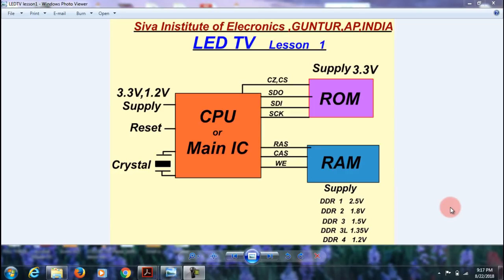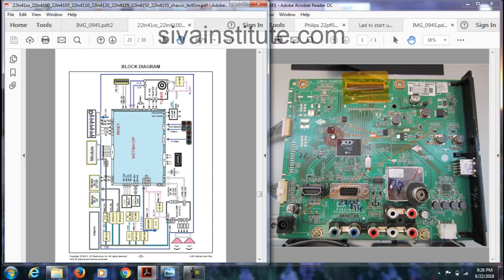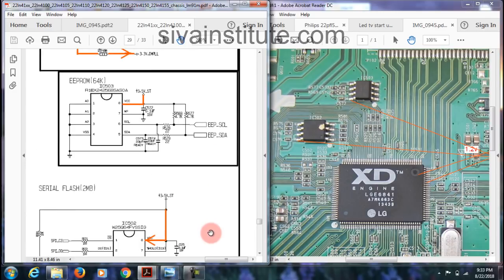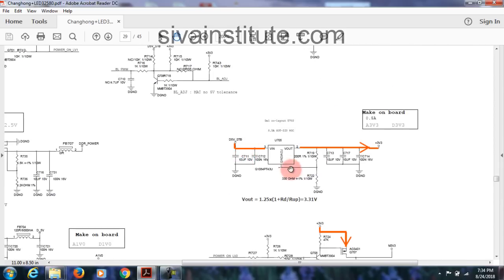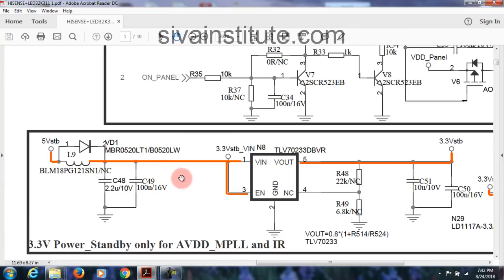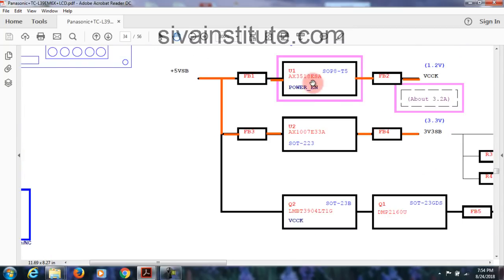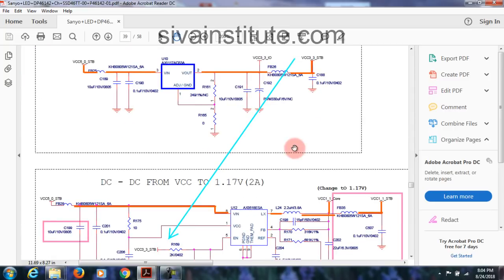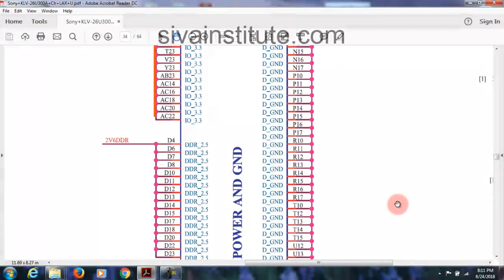Led tv Chip level Repair lesson 1